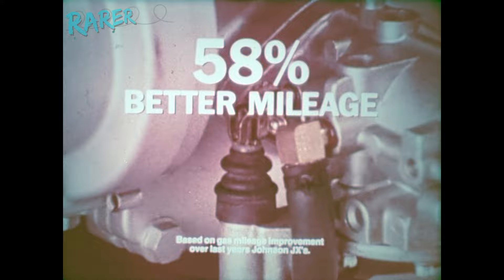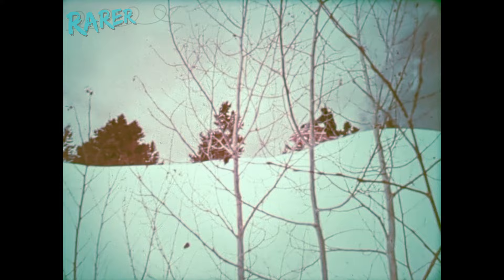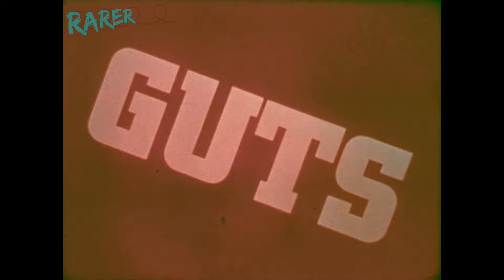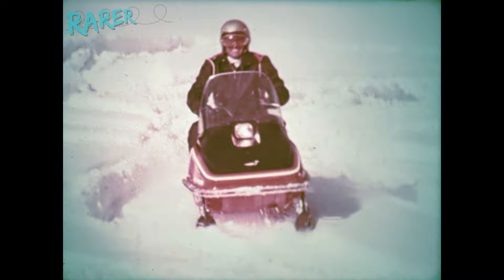Johnson Snowmobiles (1970s) x2